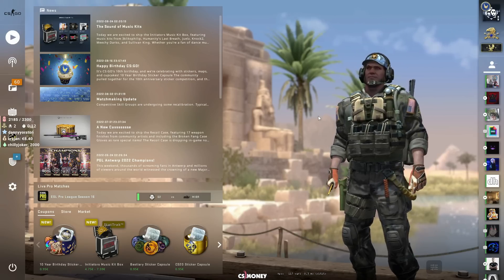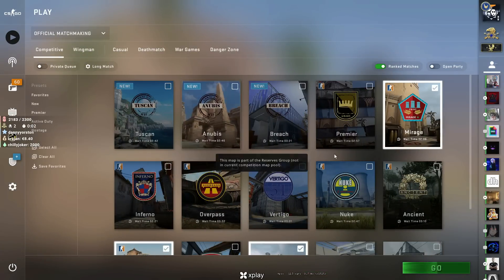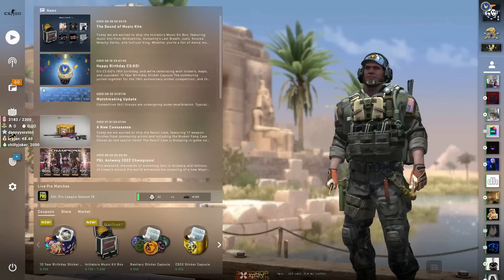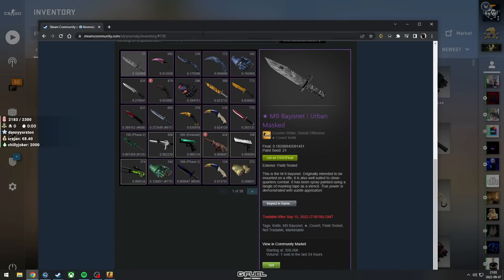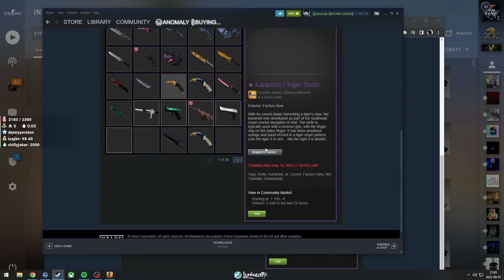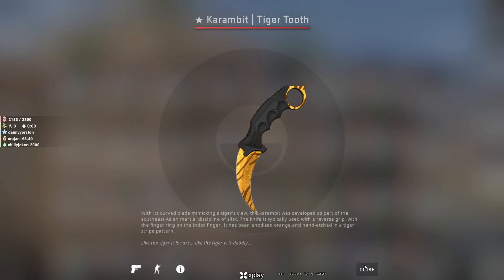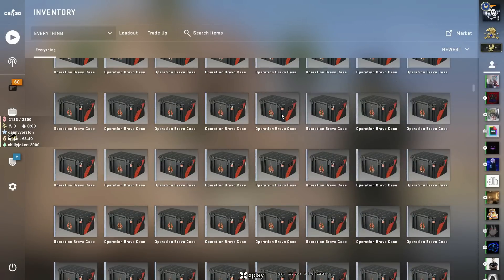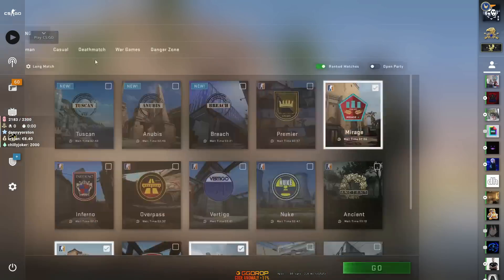this is the best way to flex in CS:GO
make sure you save your items to use this method to absolutely FLEX on the enemy team B-)